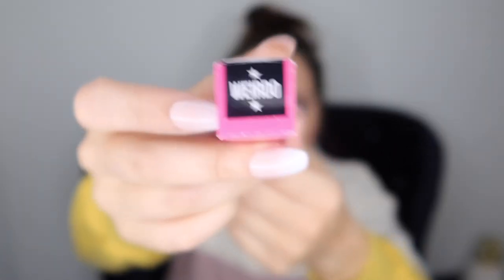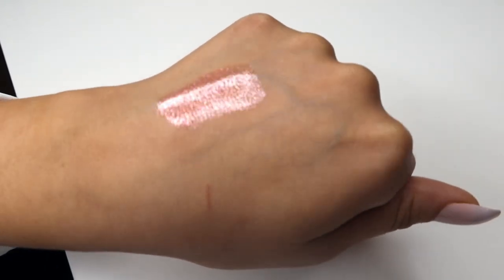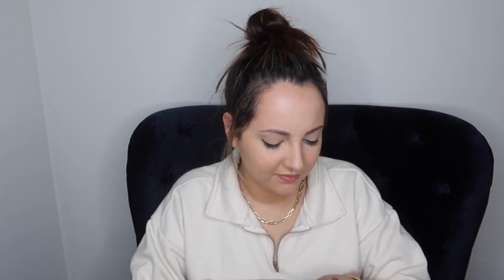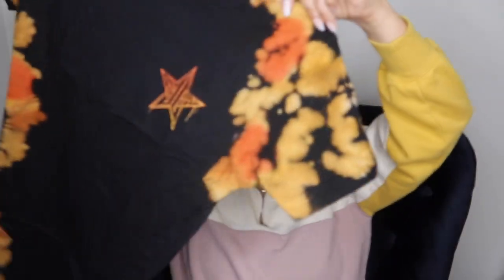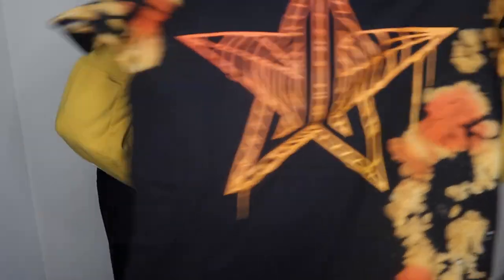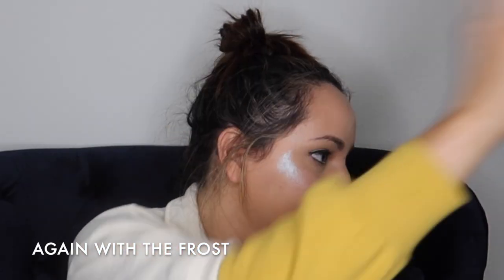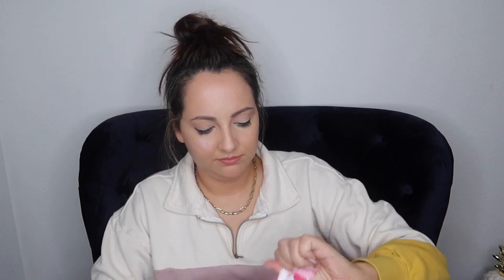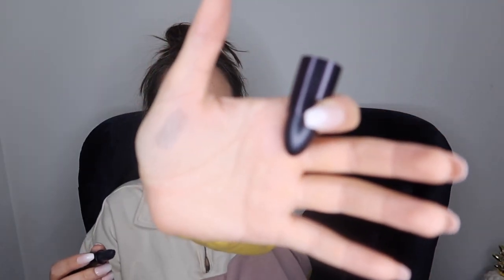ALL Jeffree Star 2020 Halloween Mystery Box Unboxing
Watch me as I struggle to unbox ALL 3 of the Jeffree Star Cosmetics Halloween Mystery Boxes! I had a little helper with me who pops in as well! I had so much fun filming this. Hope you enjoy!

 - Recess - TrackTribe

Hello! My name is Emily Jackson and I am a lifestyle vlogger. Vloging highlights include cooking, cleaning, beauty and all things inbetween. I love all things food, beauty, fashion, and the oxford comma.